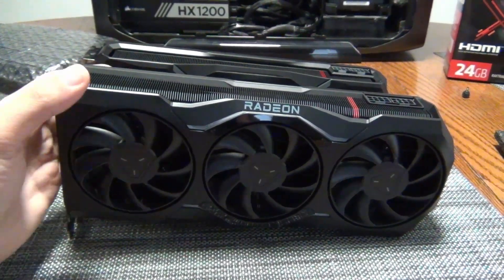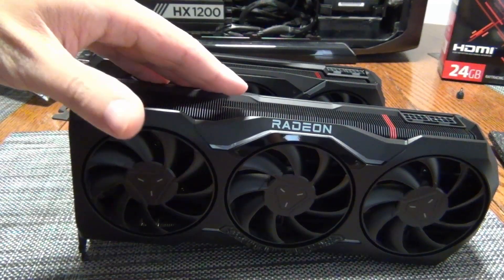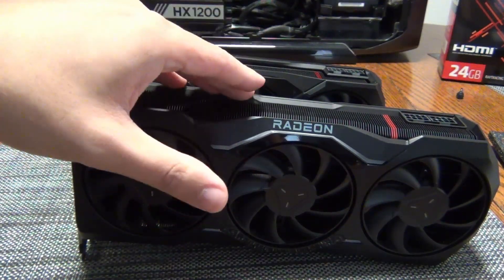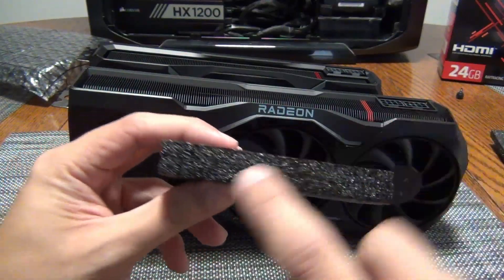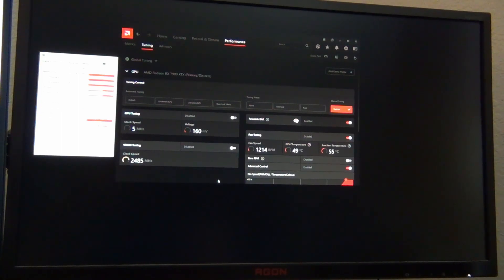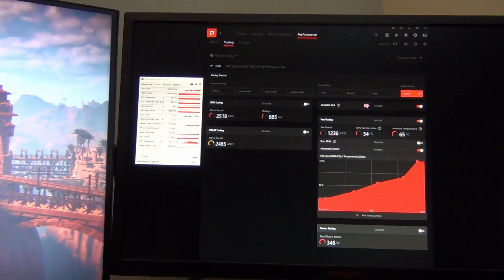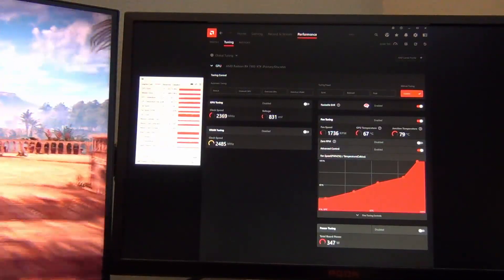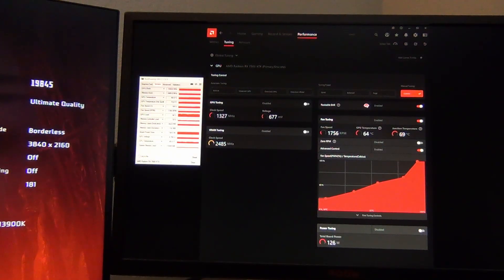How to tell if your 7900 XTX has a faulty vapor chamber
Make sure when testing that the card is running complete stock. No overclock, no power limit increase, no undervolt.

Test PC
OS: Windows 10 Pro 22H2
CPU: Ryzen 9 7950X3d
GPU: Radeon RX 7900 XT
Case: Fractal Torrent RGB
Timestamps:
0:00 - Intro
3:30 - How the vapor chamber works
5:08 - How to determine if vapor chamber is defective